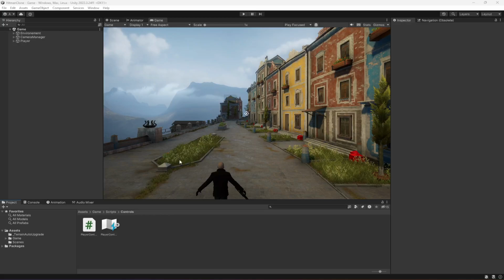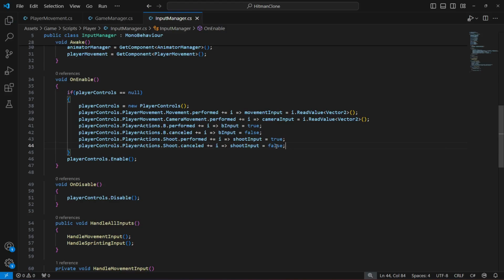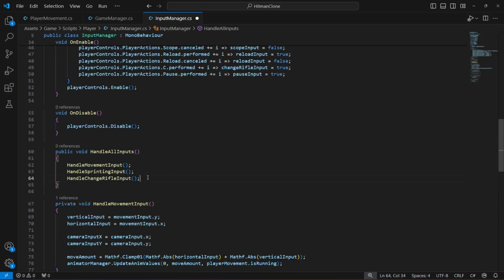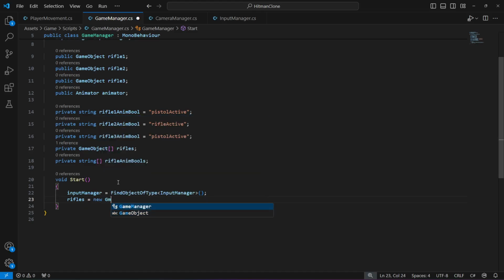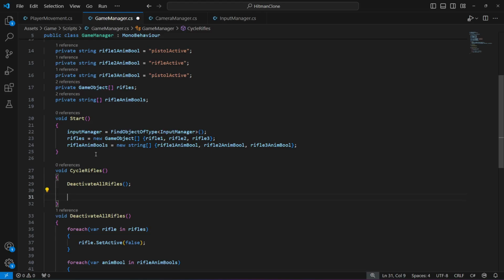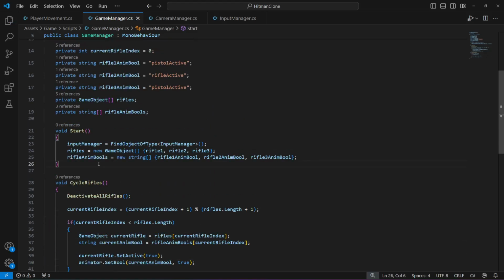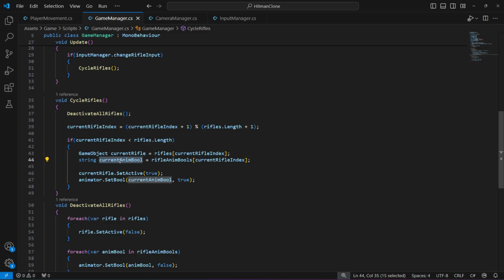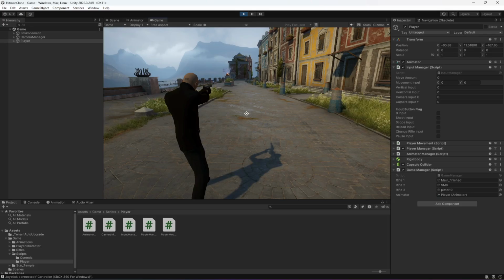Unity Game Development Tutorial | Rifle Switching using PC and Controller Inputs